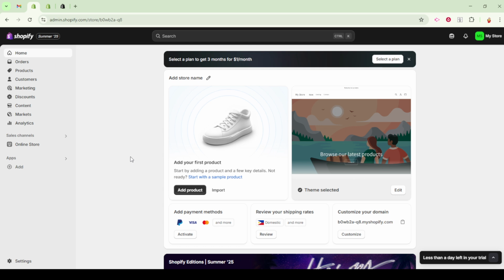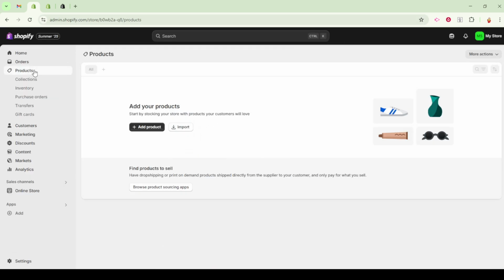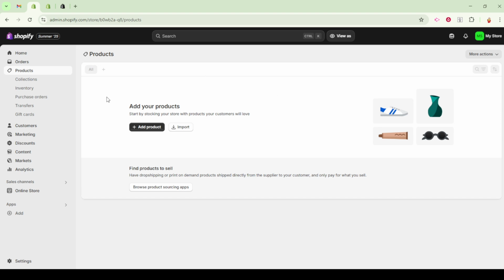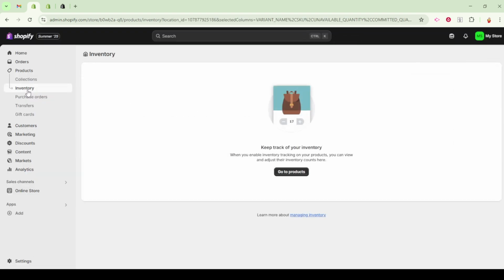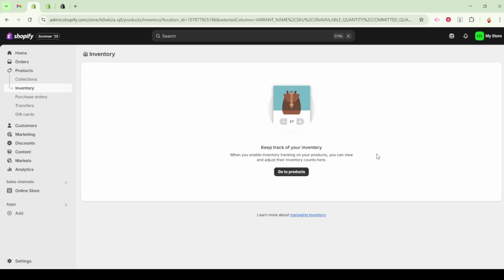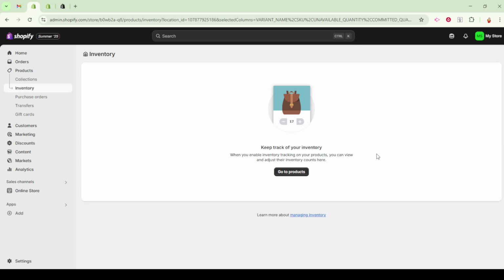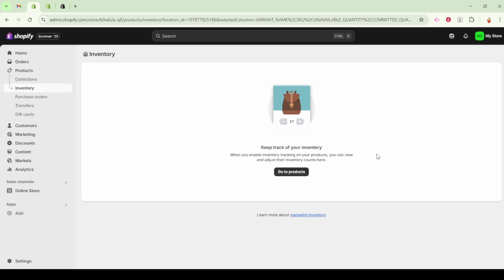How to fix Shopify inventory not tracked [2025 Easy Guide]